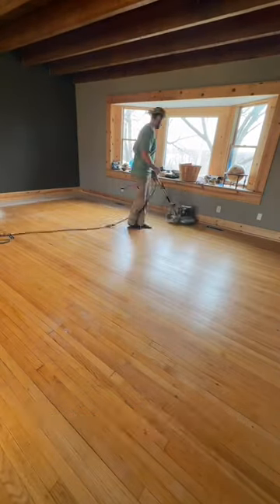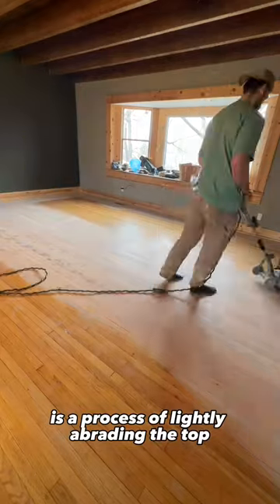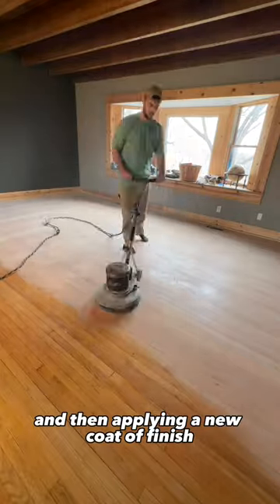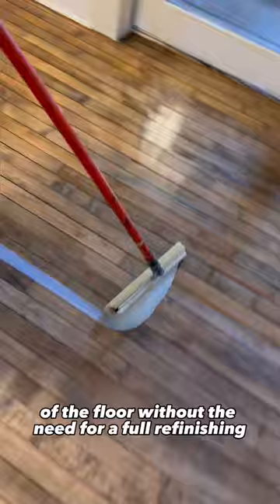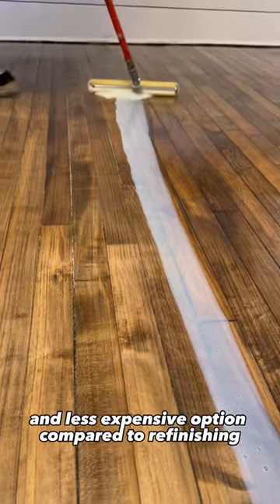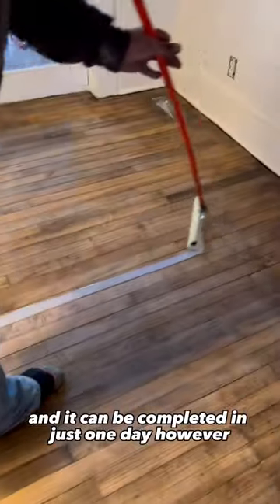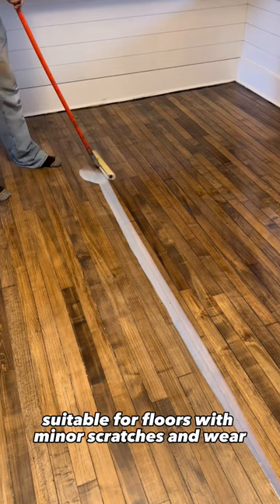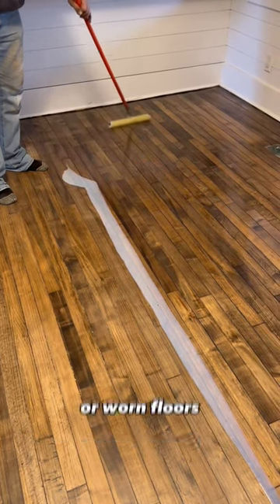Buff and Coat 101: Refresh YOUR Hardwood Floors Today!